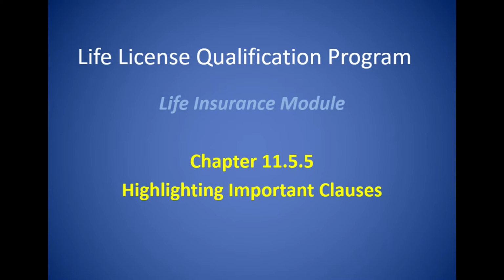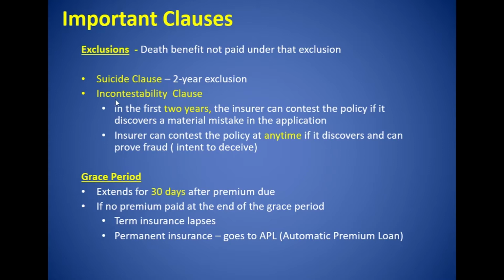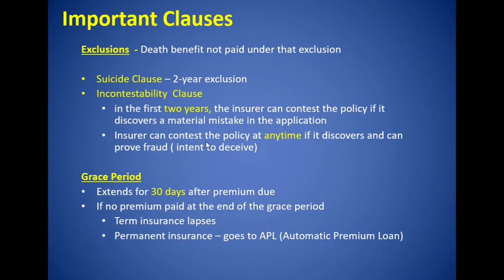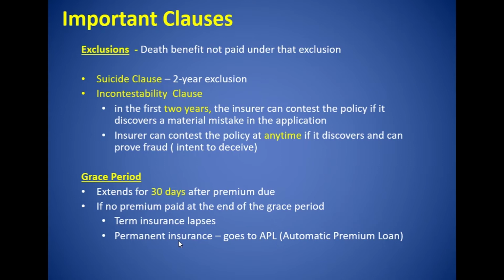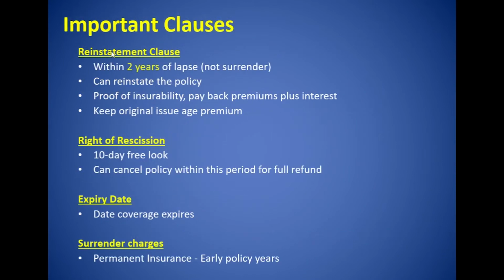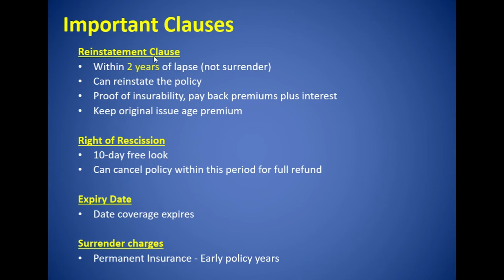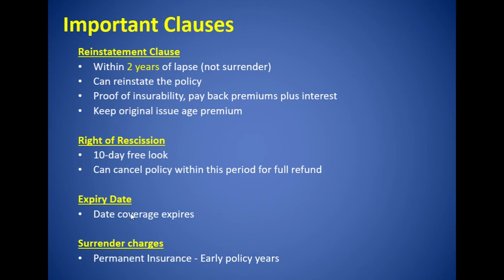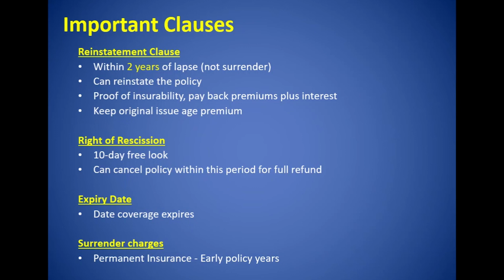REMIC HLLQP Life Insurance: Highlighting Important Clauses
Video number 11.5.5